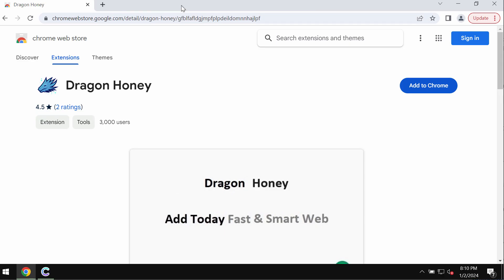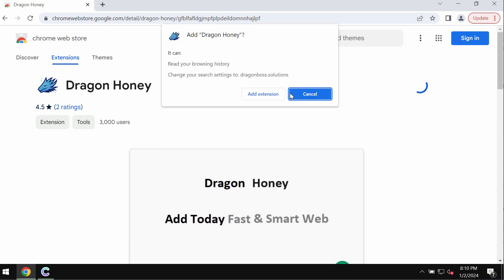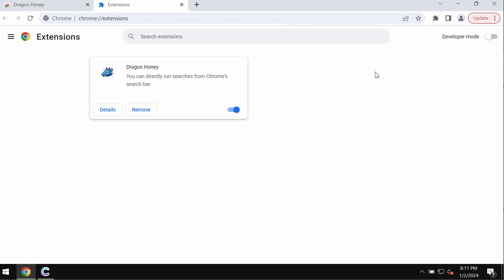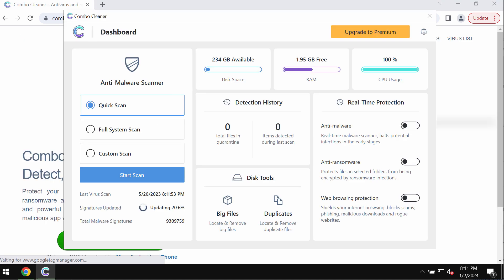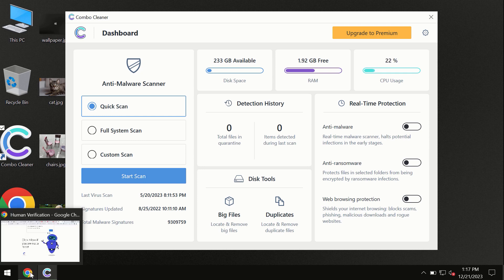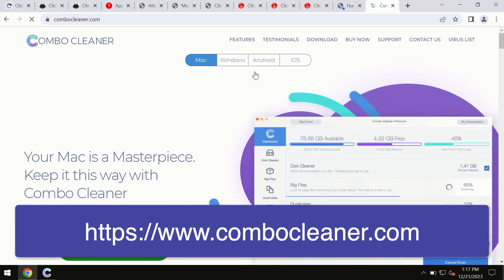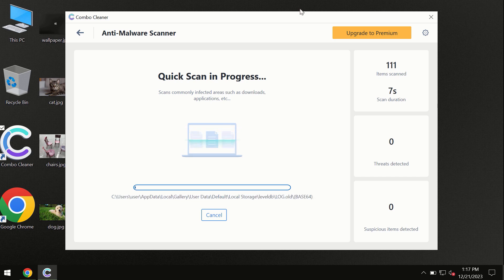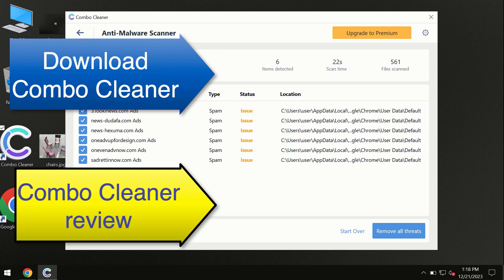Dragon Honey browser hijacker removal solution.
Dragon Honey is a new browser hijacker. It attacks Google Chrome and may change the default search engine settings without the user's approval. Don't tolerate it! Remove this hijacker with Combo Cleaner Antivirus via the official or, optionally, use the manual tips set forth in the video.